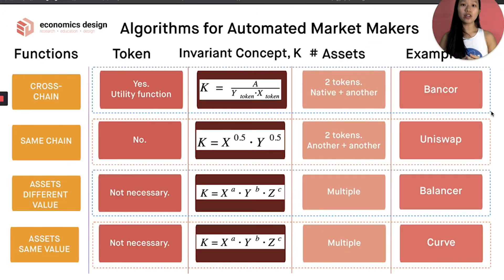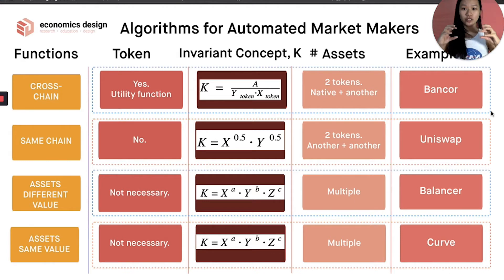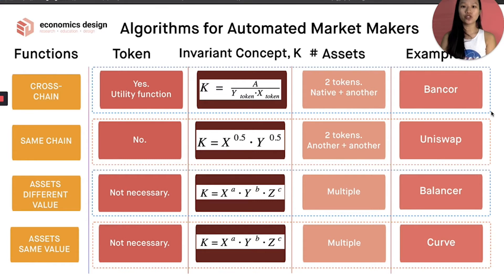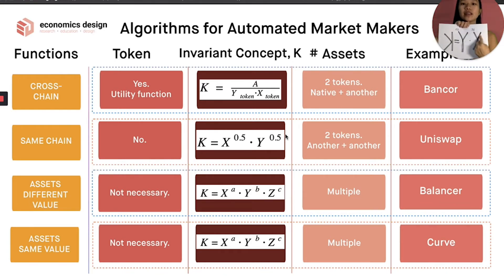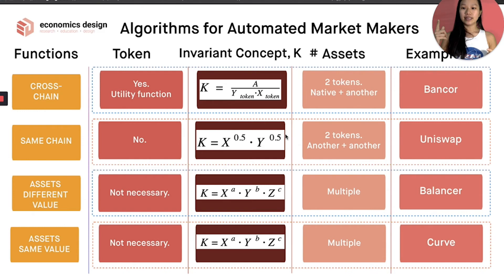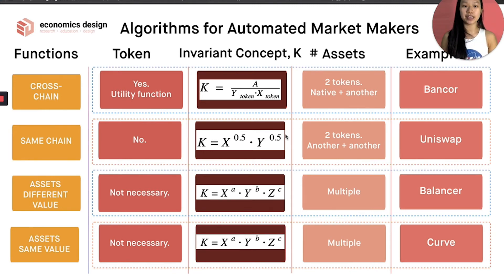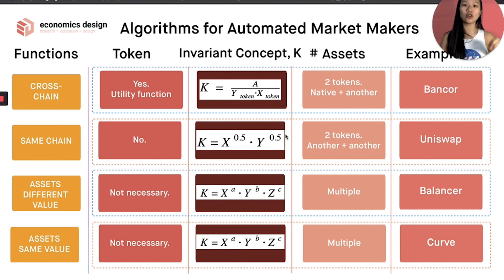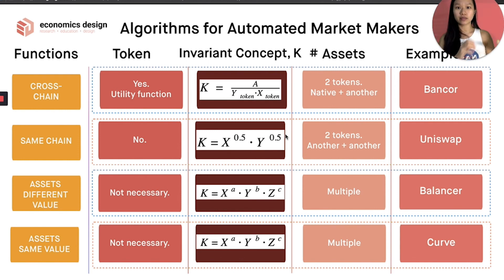👩🏻‍🎨 How To Design Autonomous Market Maker* in Your Token Ecosystem*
In this video, I share more about how you can design an Autonomous Market Maker (AMM) in your token ecosystem. I elaborate more on the 4 different functions of how AMMs can work, namely:
1. Cross-chain function (eg. Bancor)
2. Same chain function (eg. Uniswap)
3. Assets different value function, (eg. Balancer) and
4. Assets same value function. (eg. Curve)

Want more in-depth content? Introducing an early bird discount before I refilm all the episodes. You will still get access to the new episodes when it's done!